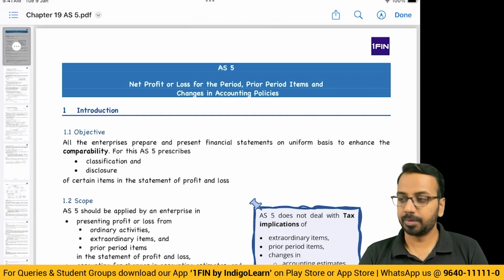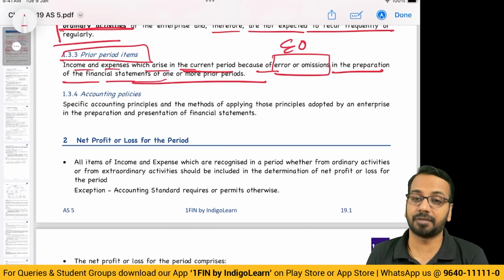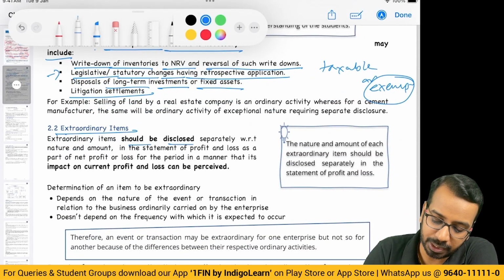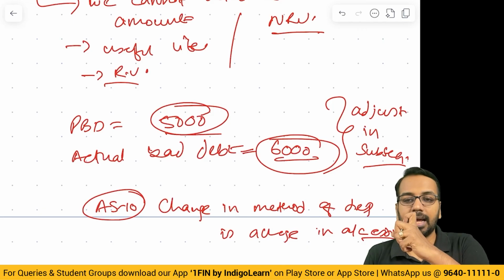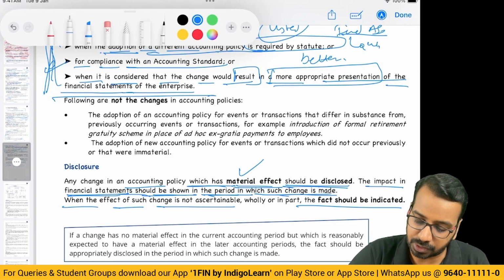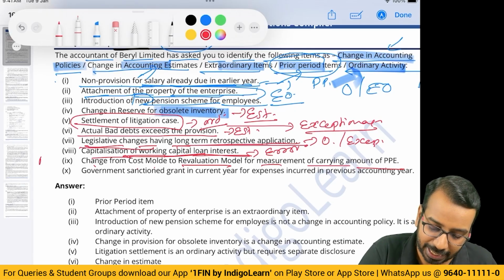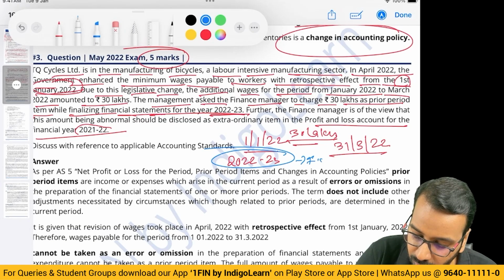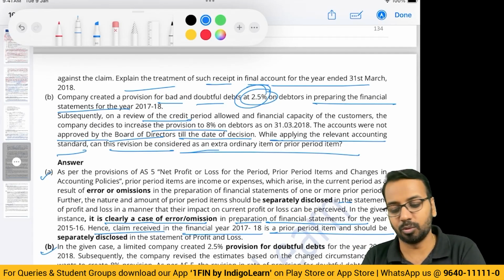AS 5 Prior Period Items Revision in 40 mins | CA Inter | Adv Acc | CA Suraj Sir